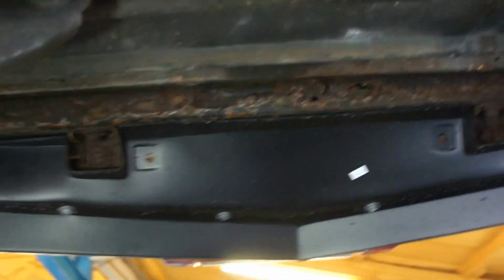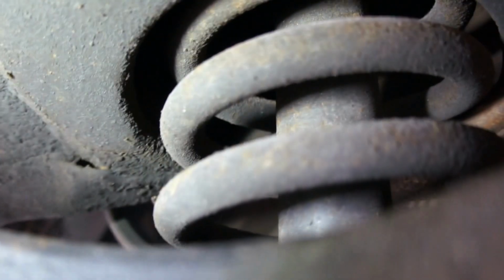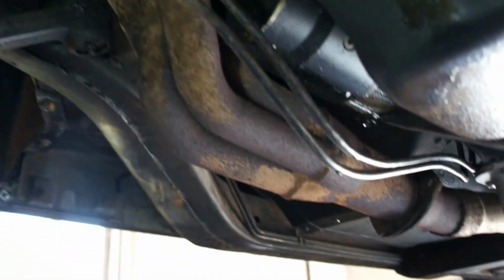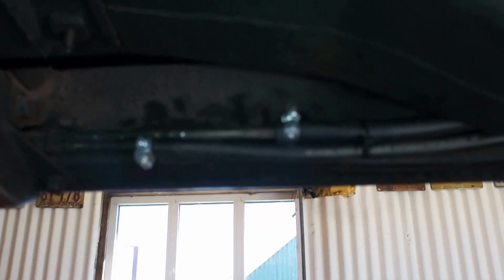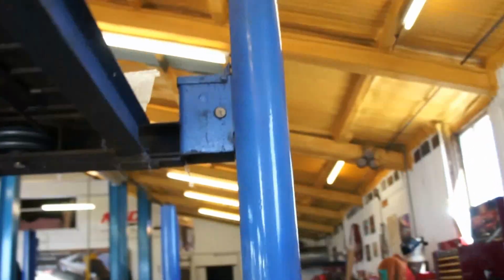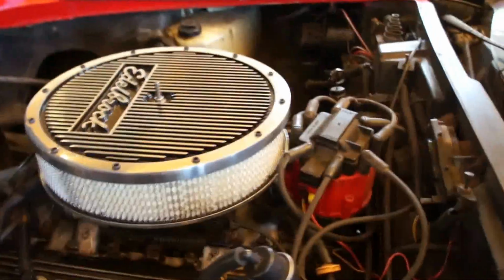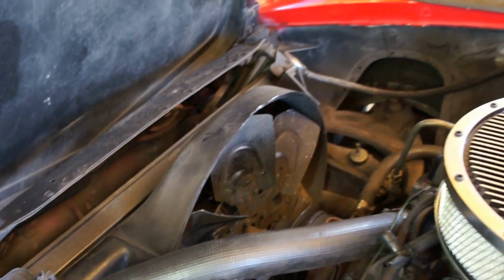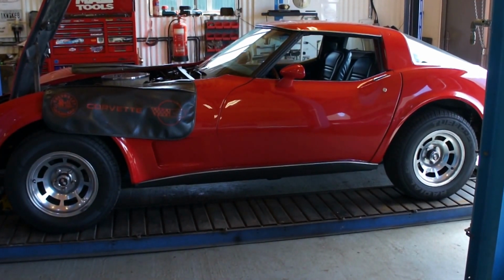1978 Corvette Body Off by Corvette Kingdom Part 1